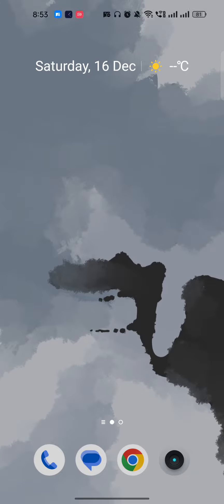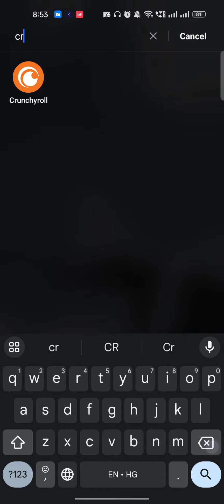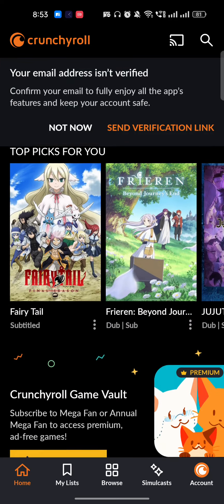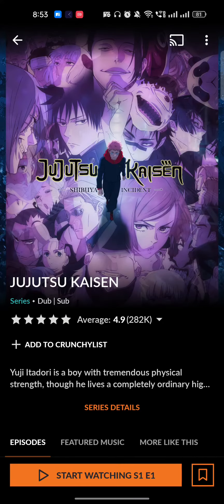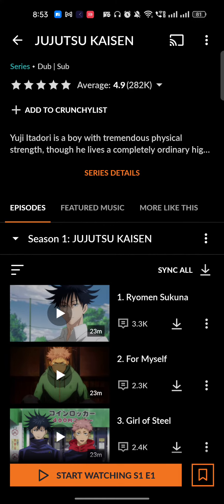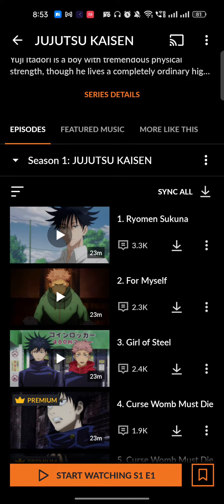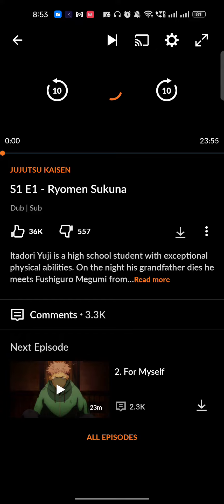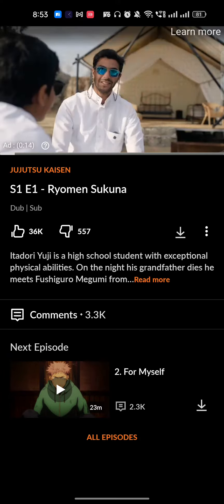HOW TO WATCH CRUNCHYROLL OFFLINE 2024! (FULL GUIDE)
"Dive into the anime universe with our knowledge base on 'Crunchyroll' and explore the exciting realm of offline viewing. In this comprehensive guide, we unveil the steps to enjoy your favorite anime series and movies offline, ensuring you never miss a moment of action.

Discover the tricks to watch Crunchyroll offline on various devices, from PC to LG TV, Roku TV, and even Apple TV. Whether you're a seasoned anime enthusiast or just starting your Crunchyroll journey, our guide covers essential tips for a seamless viewing experience.

Join us as we demystify the process of watching Crunchyroll offline, providing valuable insights into maximizing your anime enjoyment. Let's elevate your anime-watching experience to new heights!"